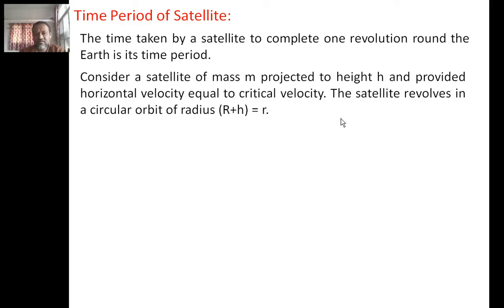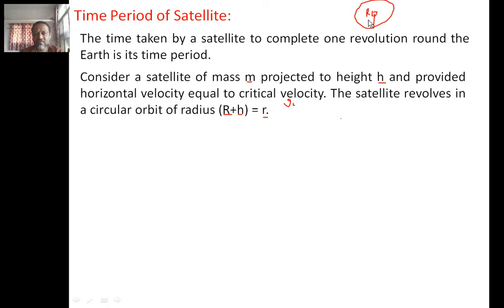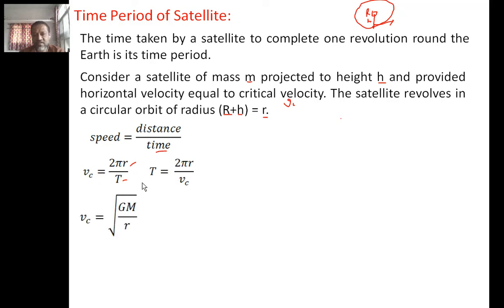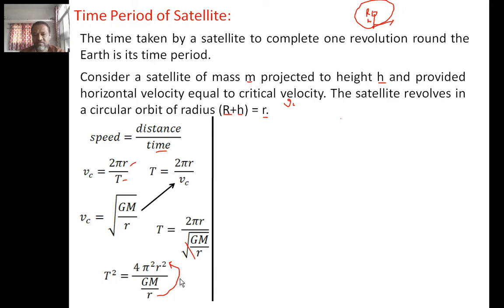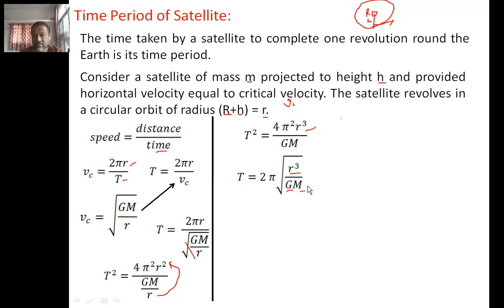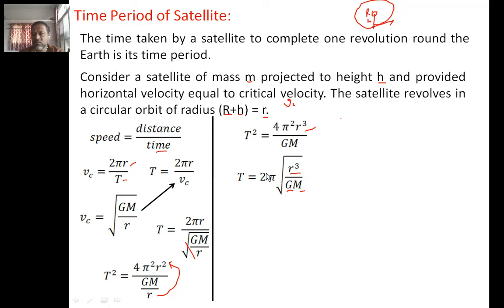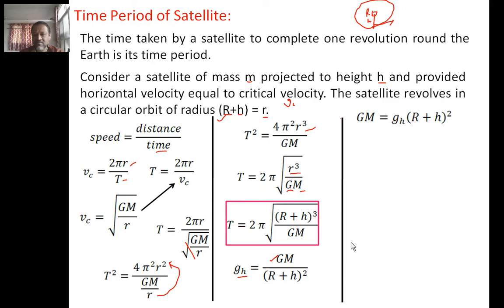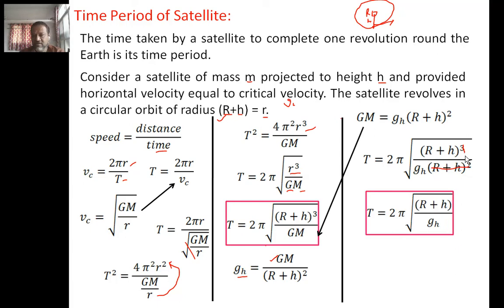Gravitation : Time Period of satellite